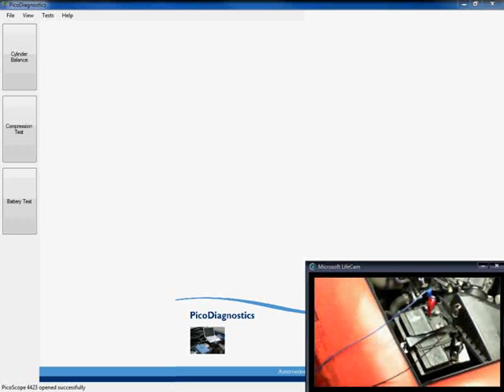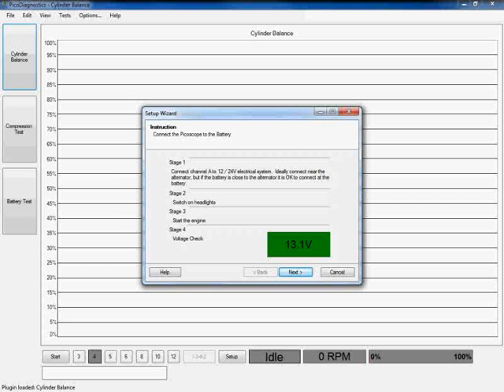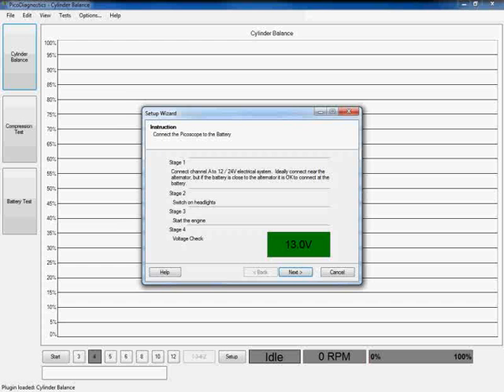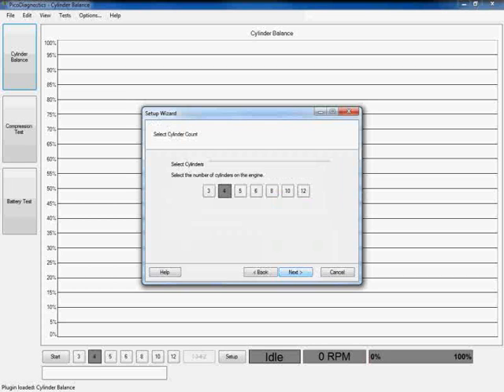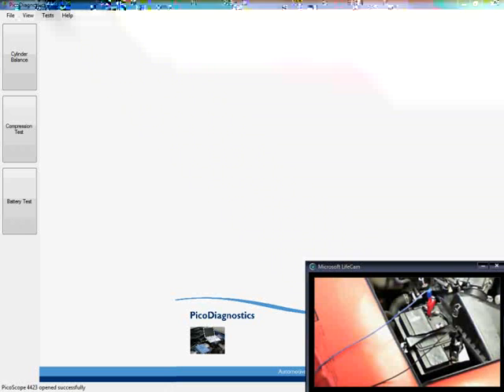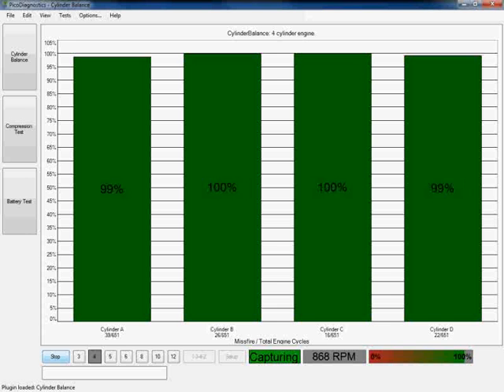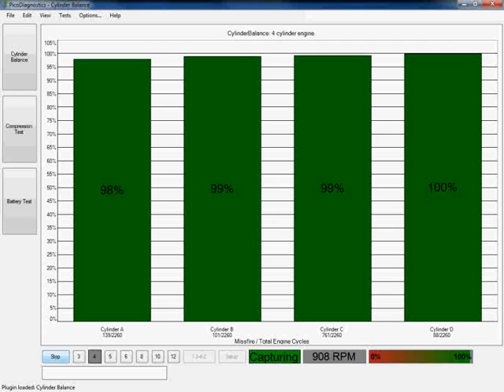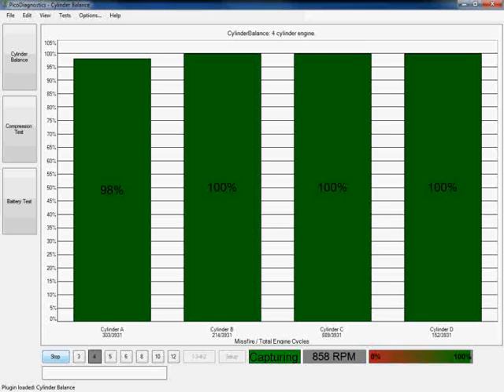Misfire diagnosis and cylinder balance testing using an oscilloscope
PicoDiagnostics software can be used to quickly test the relative power output (power balance) and count the number of misfires from each cylinder.  This can rapidly show problems such as power loss due to ignition issues, blocked injectors or poor compression.